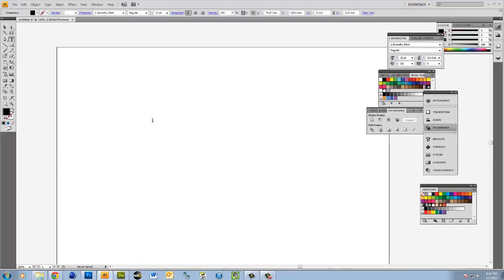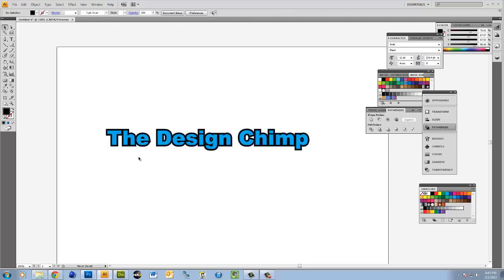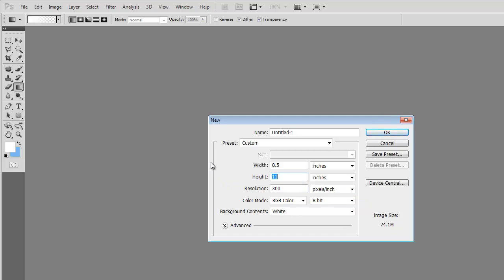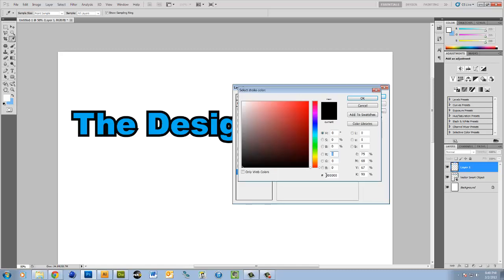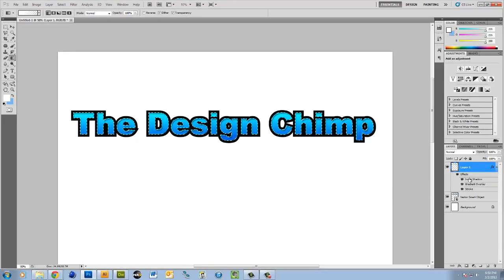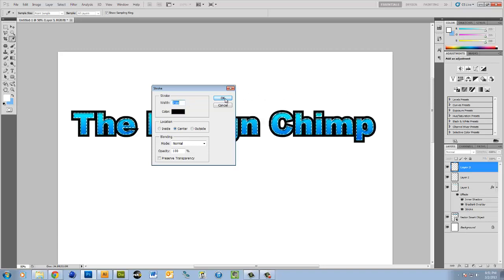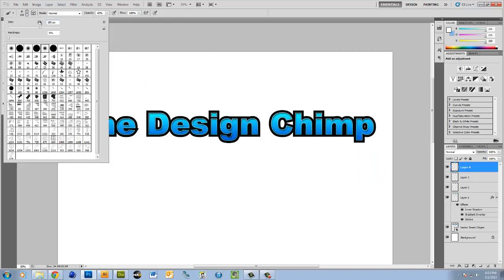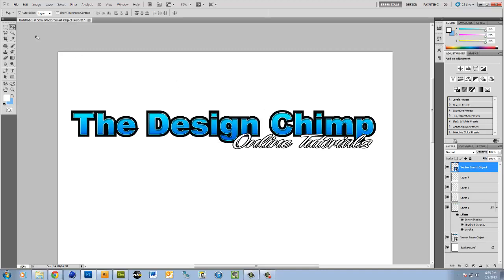Create a glossy glass text effect in Adobe Photoshop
This tutorial shows out to create a simple glossy glass text effect in Adobe Photoshop.